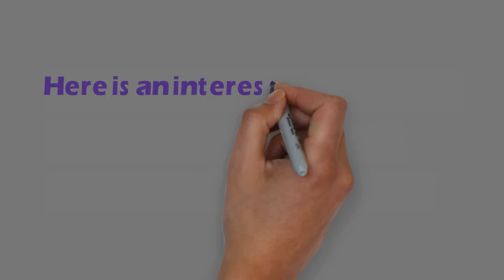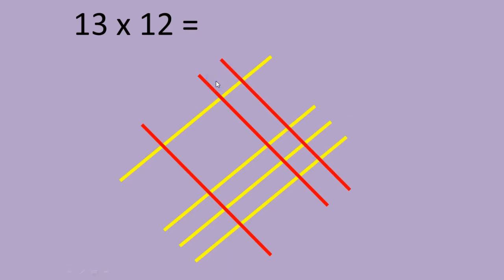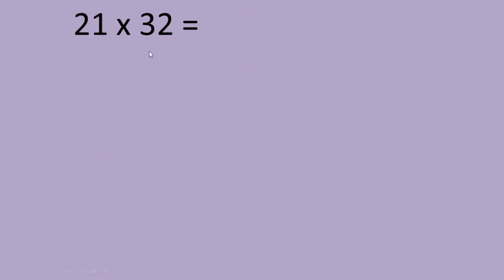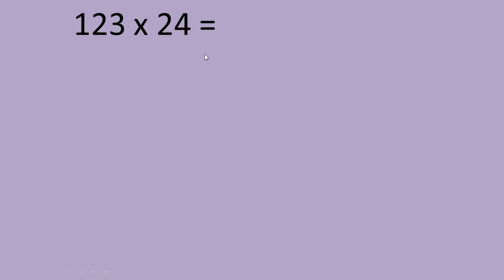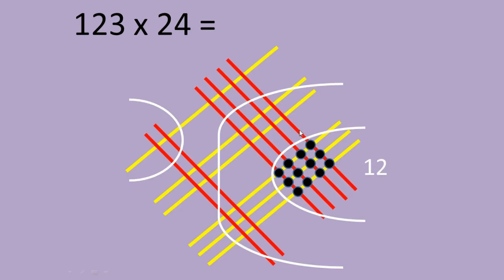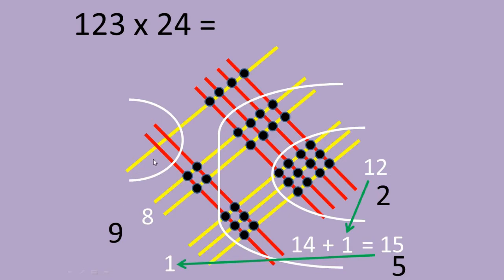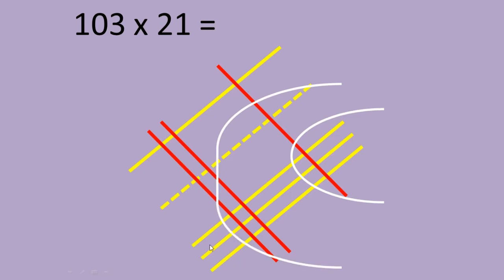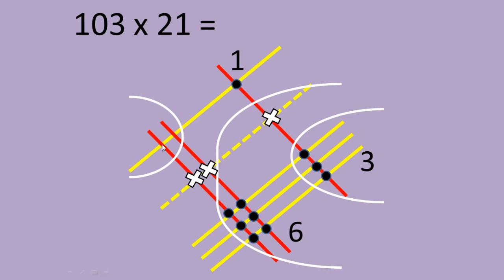EASY MATH TRICK: MULTIPLICATION USING STICKS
Are you ready to give your mathematics skills a boost?

These simple math tricks can help you perform calculations more quickly and easily.

They also come in handy if you want to impress your teacher, parents, or friends.

You don’t have to be a math teacher to know that a lot of students—and likely a lot of parents are intimidated by math problems, especially if they involve large numbers.

Learning techniques on how to do math quickly can help students develop greater confidence in math, improve math skills and understanding, and excel in advanced courses.